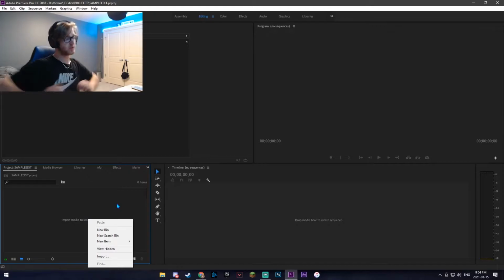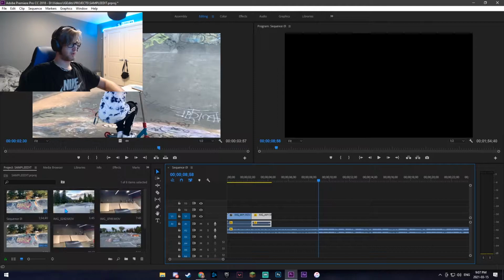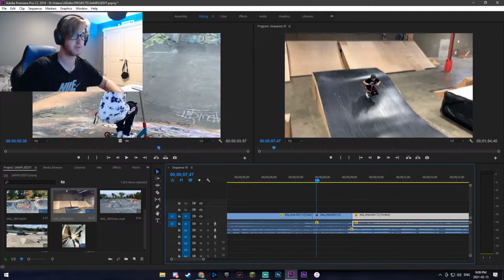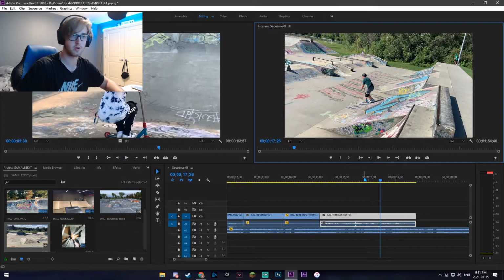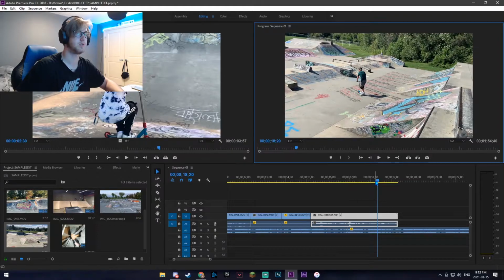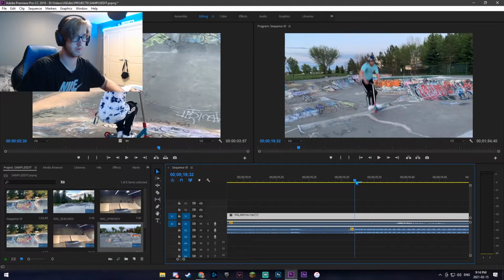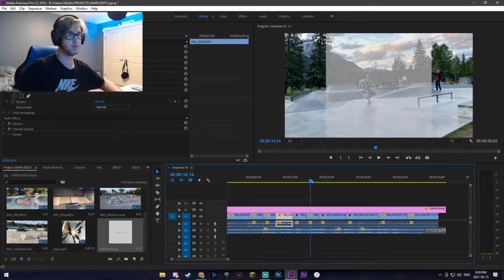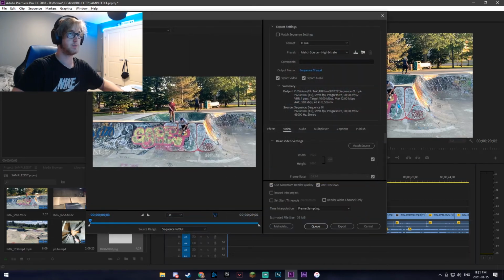HOW I EDIT MY INSTAGRAM CLIPS!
Hey guys! In this video I go in depth on how I record/edit my Instagram clips.

▶SOCIALS

Camera: Canon T5i 1080p30
Editing: Adobe Premiere Pro
Helmet Camera: GoPro Hero3 Plus